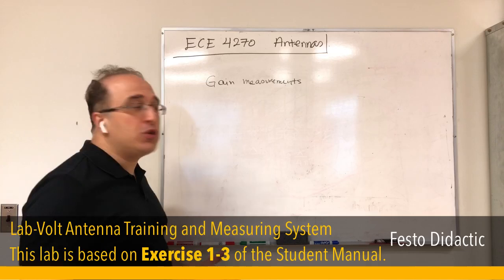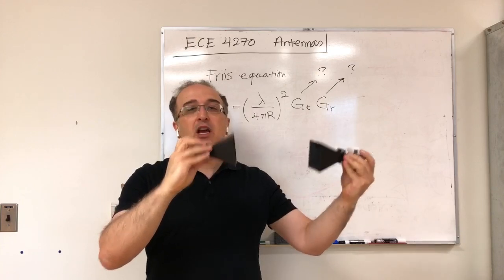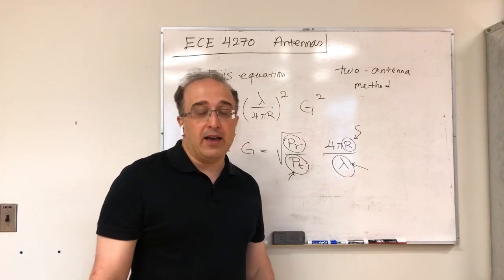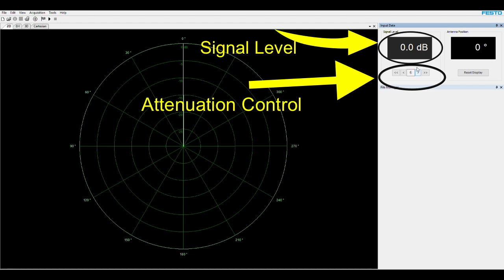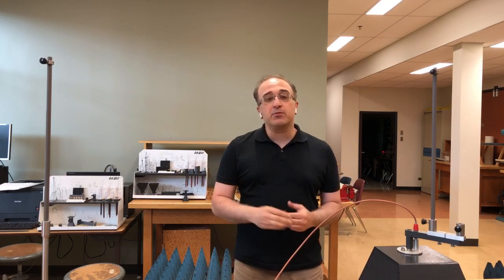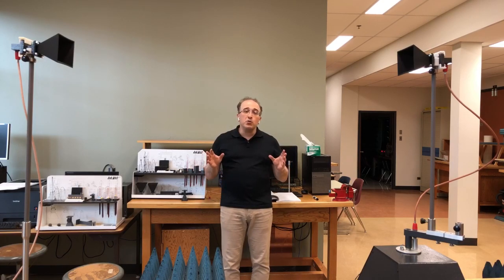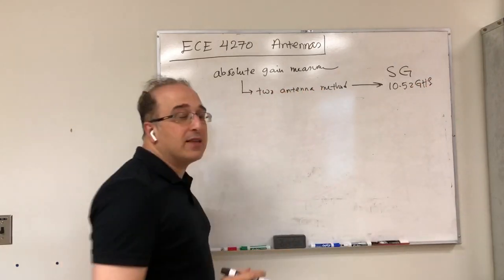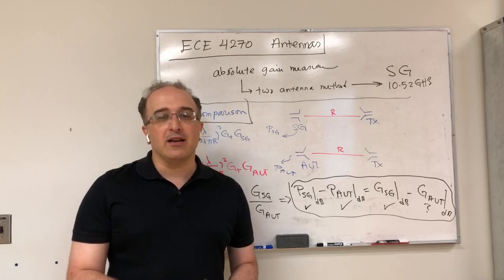Undergrad Antennas Lab - Part 7 - Gain Measurements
This part is focused on gain measurements.